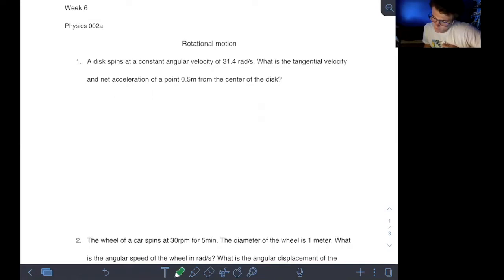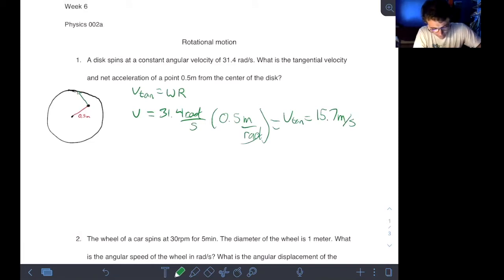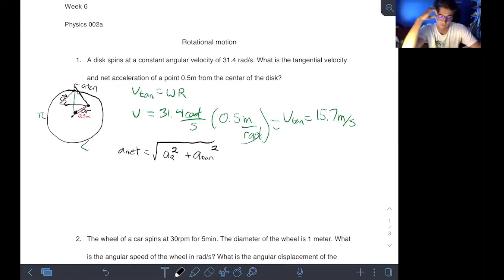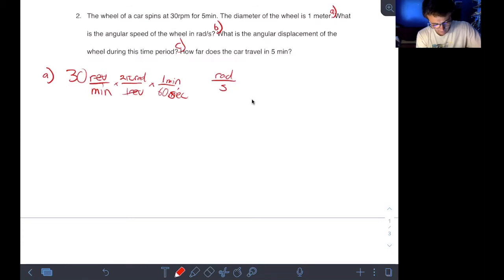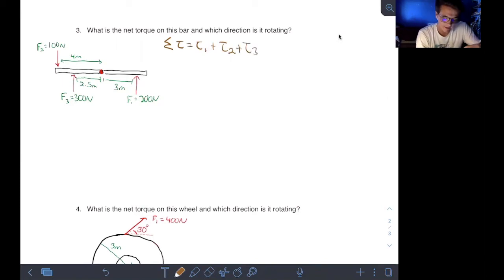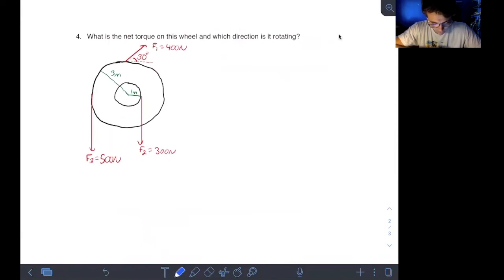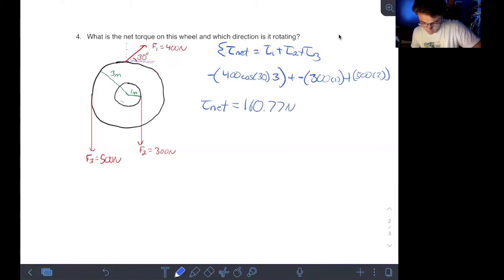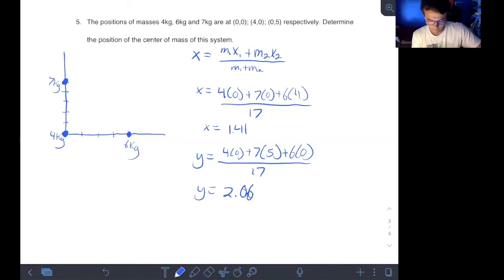Physics002A: Week 6 Rotational Motion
This video will be going over concepts based on Rotational Motion by answering the questions from worksheet.

After watching this video, please sign in to my session using this

If you struggle with this material feel free to attend my Zoom office hours Monday at 11am or Tuesday at 1pm. The link is listed below.